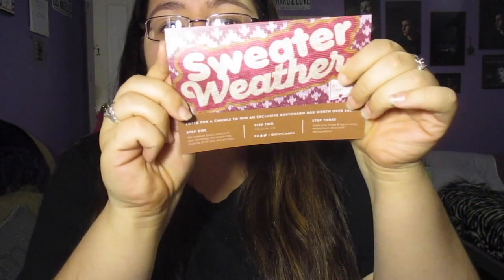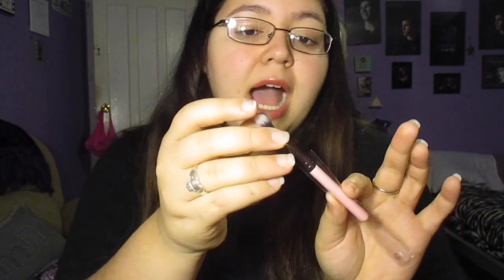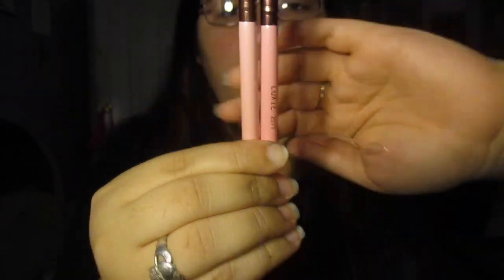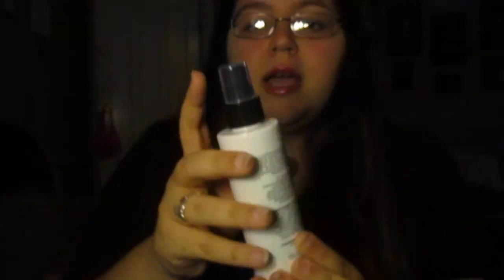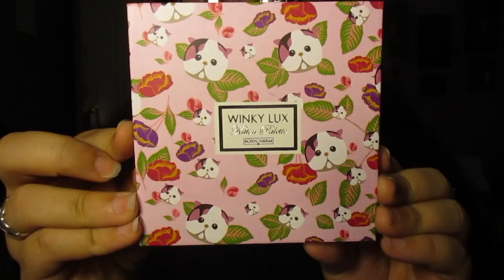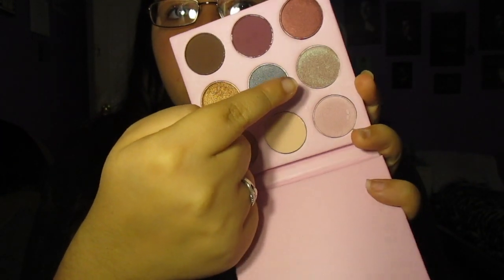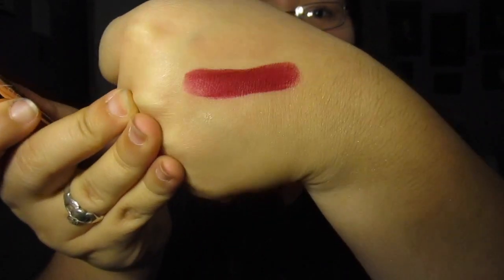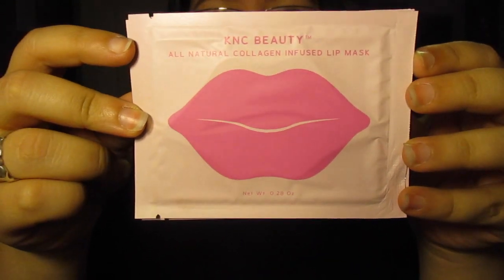NOVEMBER BOXYCHARM UNBOXING | 2017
Hey guys, todays video is unboxing this months Boxycharm! Let me know what you thought of this month's box below!

QUAD25

Personal Instagram: @yourbitchmolly
Makeup Instagram: @mollysmakeupmania